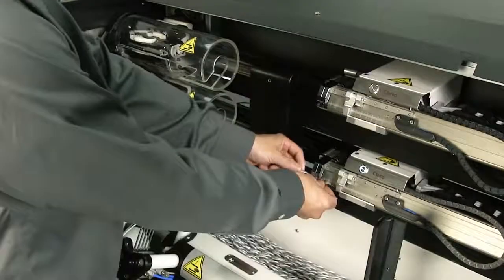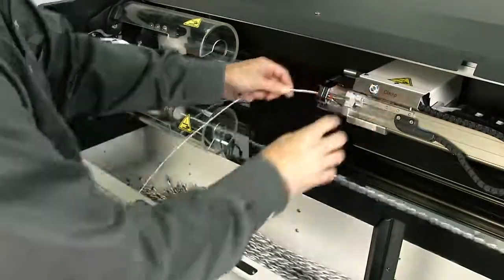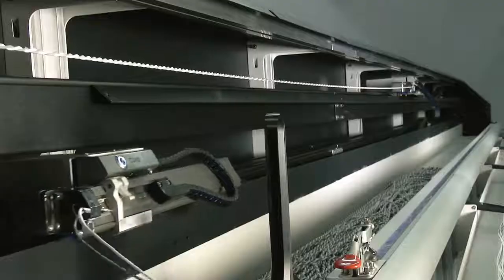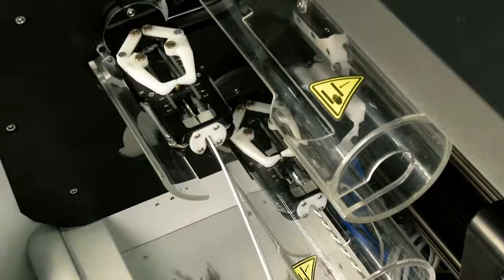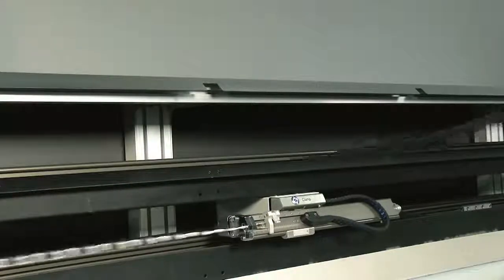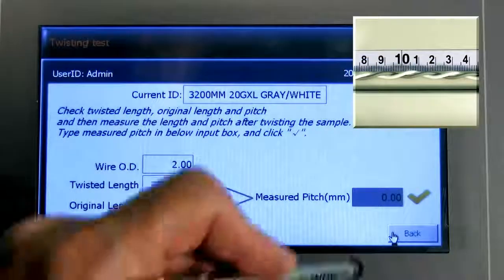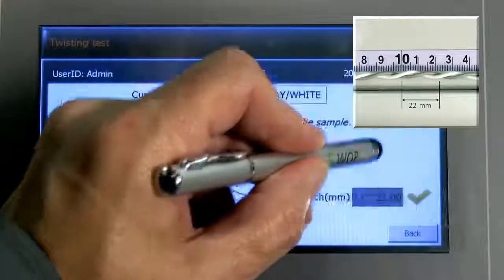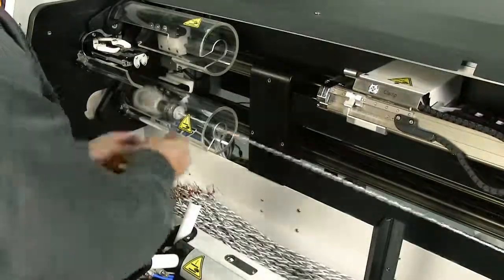LINTECH : Schleuniger WireTwister 3300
Machine de torsadage programmable avec écran tactile
Tête double permettant de grandes performances de production
Longueur du fil avant torsadage de 30 mm à 120 mm